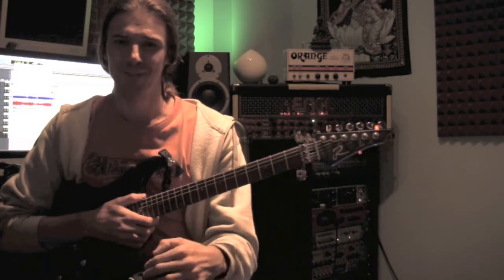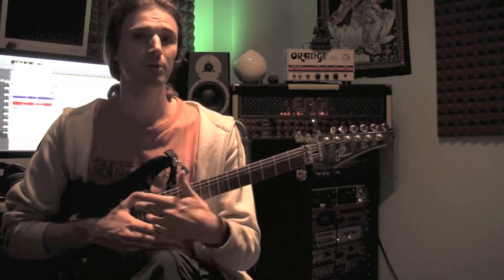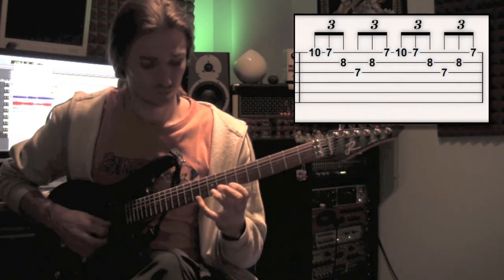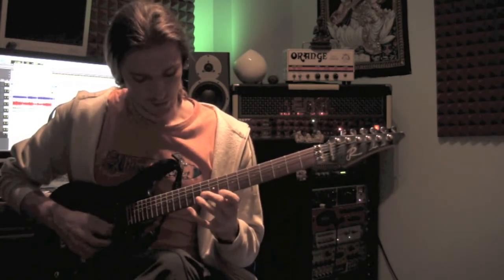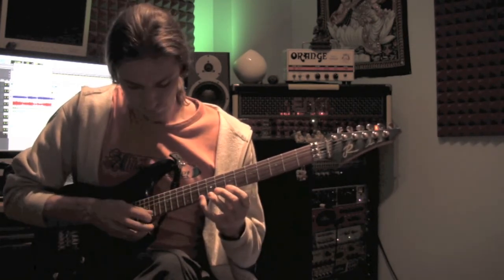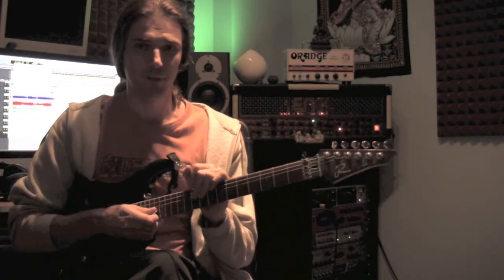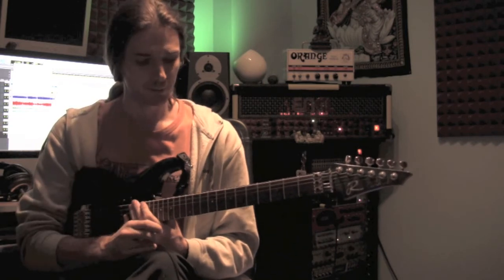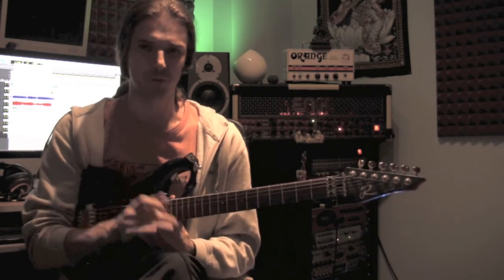Canons of Shredding: Sweep Picking Arpeggios With Tapping - Guitar Lesson 61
In the second part of a brief series on shredding, spice up your sweep picking arpeggios by combining them with tapping for a full workout for both hands!

En esta segunda parte de una breve serie sobre el shredding, añade dificultad a tus arpegios en sweep picking mezclandolos con tapping. Una rutina completa para las dos manos!

Please RATE and COMMENT on these videos. This will help more people find out about them! Thanks!

Andre Tonelli presents Guitar Studio Weekly Sessions. Weekly Guitar Instructional Videos.